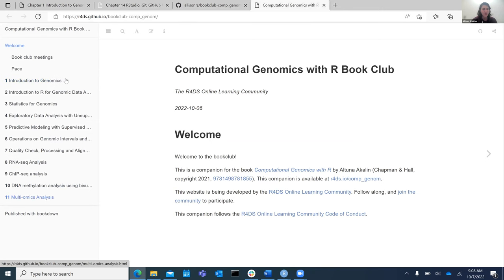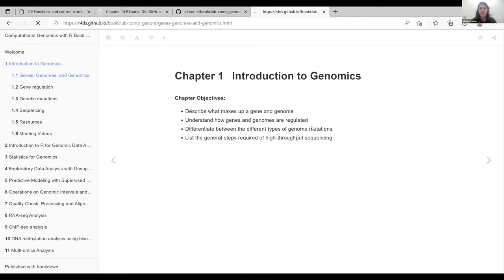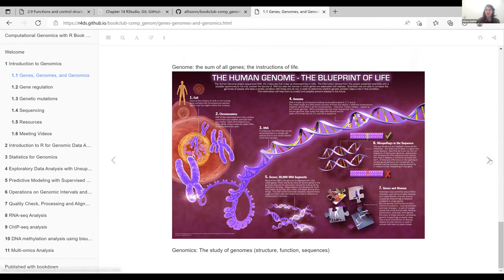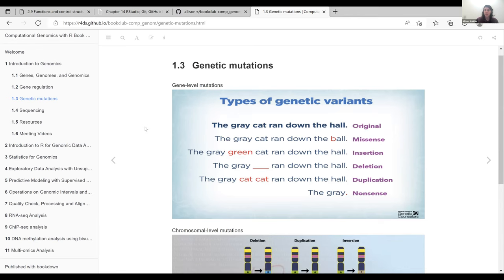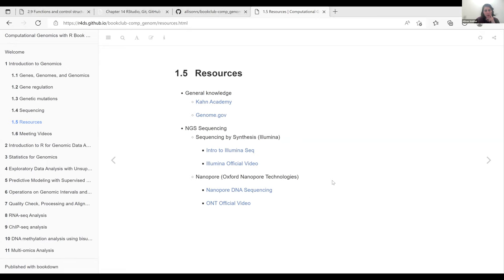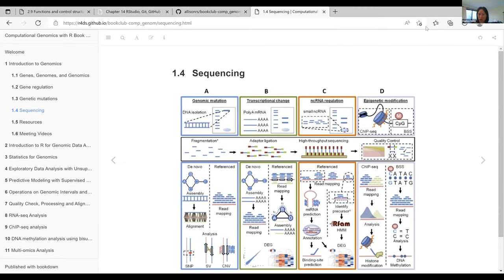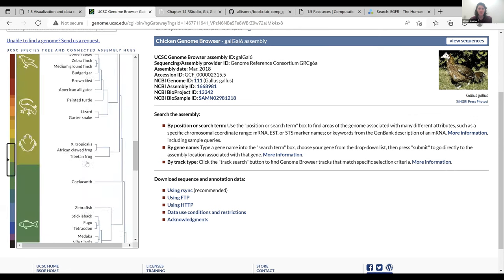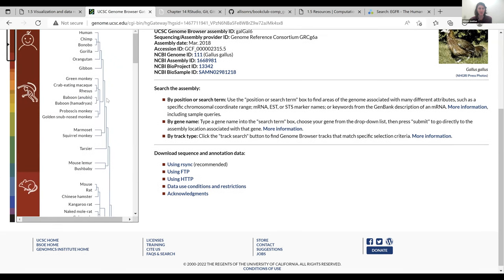Computational Genomics: Cohort 1 Introduction (comp_genom01 1)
Allison Smither kicks off a new cohort and presents Chapter 1 ("Introduction to Genomics") from Computational Genomics with R by Altuna Akalin on 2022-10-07, to the R4DS Comp_Genom Book Club, Cohort 1.